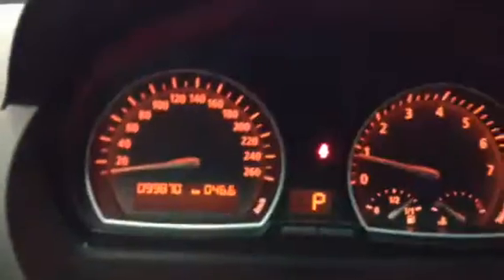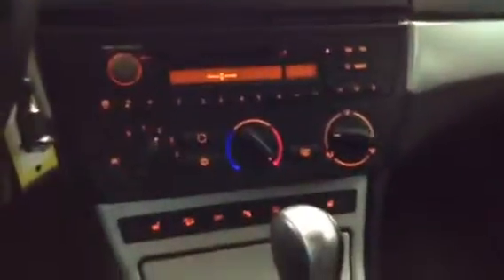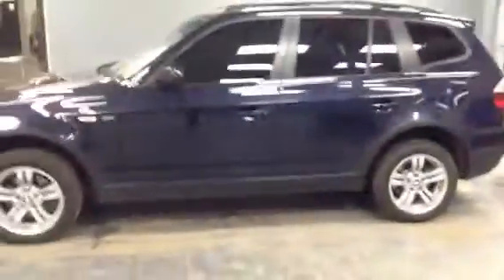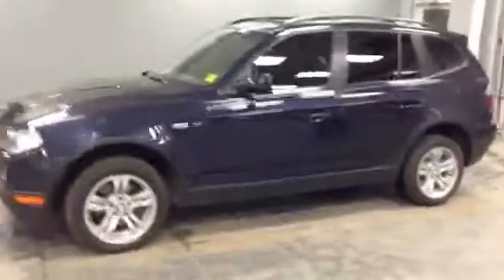Kevin Here is the 08 X3 for you, the wife and kid (s)